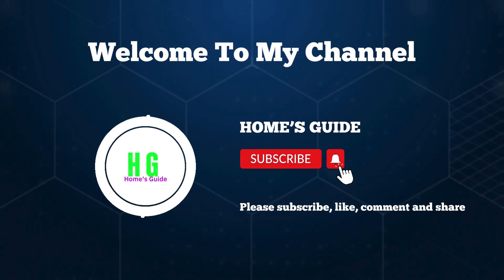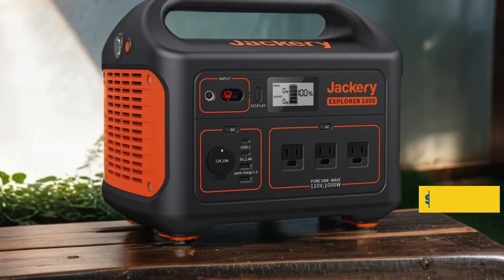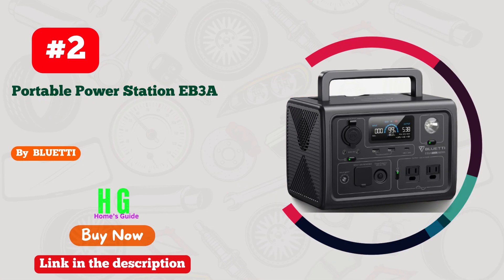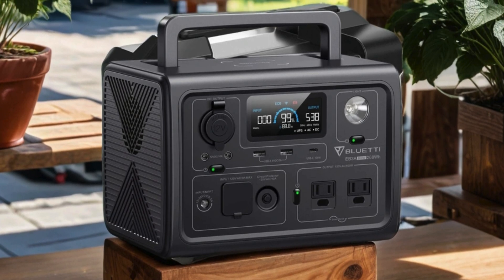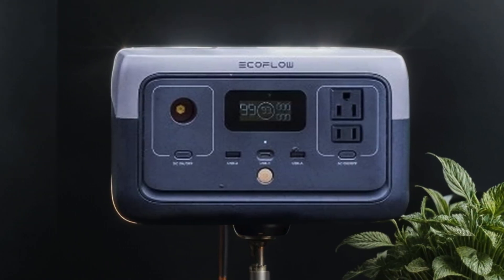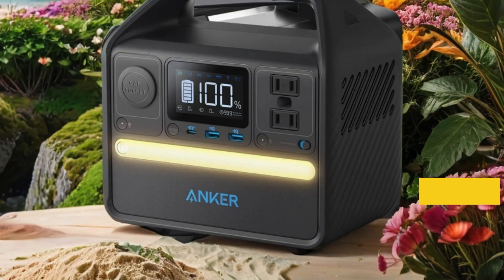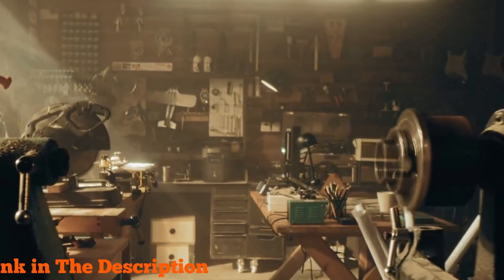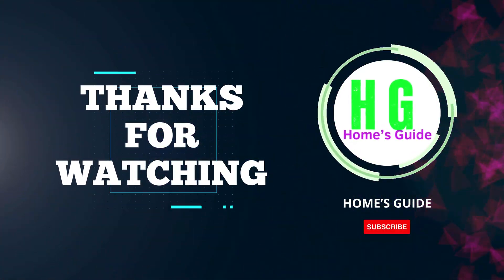Top 5 Best Lifepo4 Power Station in 2024 | Diy Lifepo4 Power Station | [ Don't Buy Before Watch ]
Experience boundless energy on-the-go with our top-tier LiFePO4 Power Station. Engineered for unparalleled performance, our power station is the ultimate companion for outdoor adventures, emergency backup, or off-grid living. Harnessing cutting-edge LiFePO4 battery technology, it delivers unmatched reliability and longevity.

Our LiFePO4 Power Station boasts a compact design without compromising power. With multiple AC outlets, USB ports, and DC inputs, it effortlessly powers up your devices, from smartphones to laptops and even small appliances.

Unlike traditional power stations, our LiFePO4 battery is renowned for its exceptional cycle life, offering thousands of charge cycles without degradation. This means years of reliable power whenever you need it most. Plus, its lightweight and portable design make it easy to transport wherever your adventures take you.

Say goodbye to limitations and embrace limitless power with our Best LiFePO4 Power Station. Elevate your energy game and stay powered up wherever life takes you. Invest in the ultimate energy solution today and experience the difference firsthand!